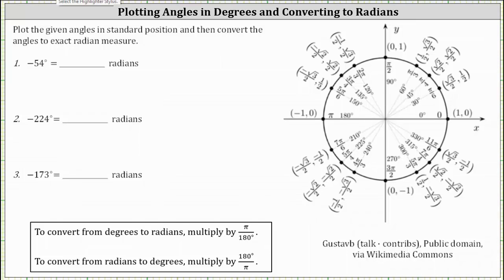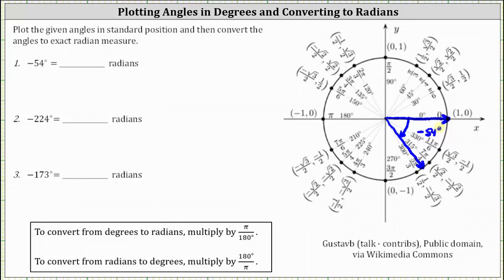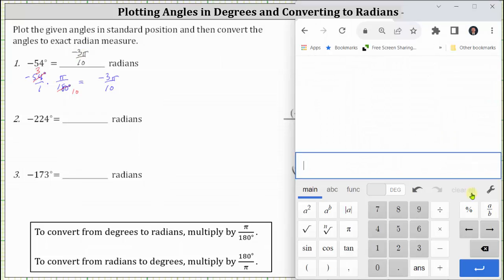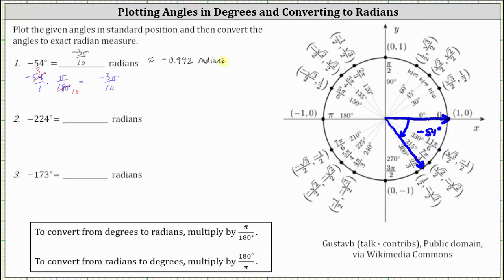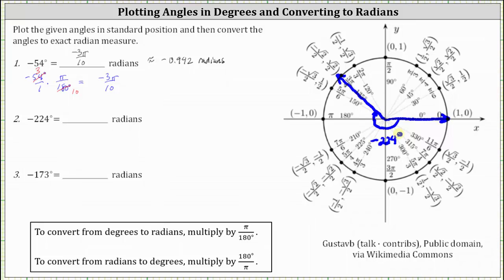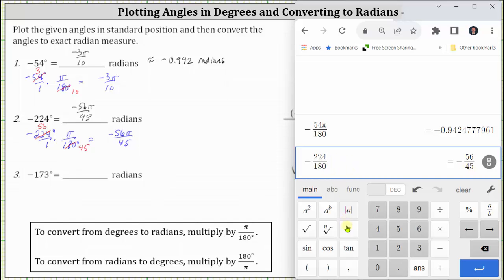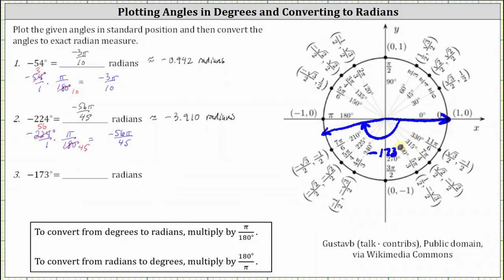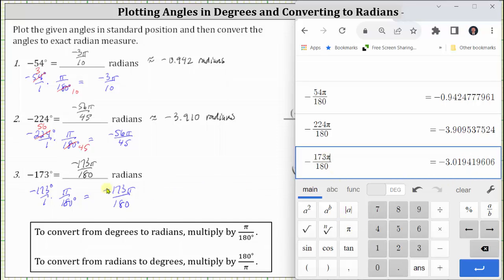Plot Negative Angles in Degrees in Standard Position and Convert to Radians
This video explains how to plot angles in degrees in standard position and then convert the degree measure to radian measure.